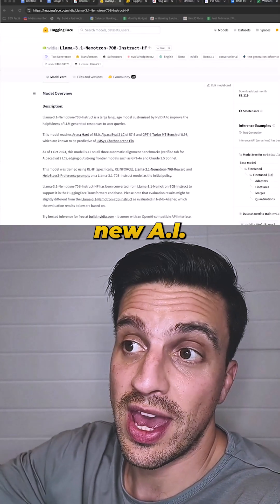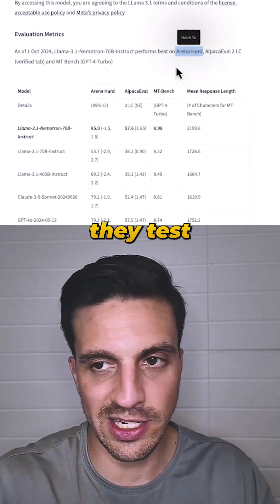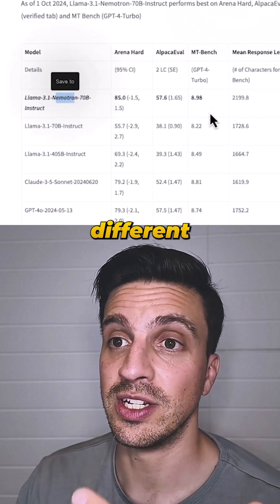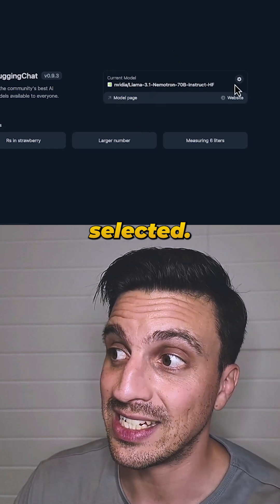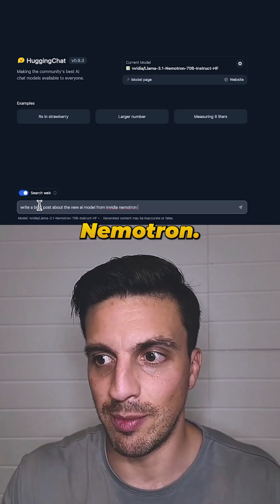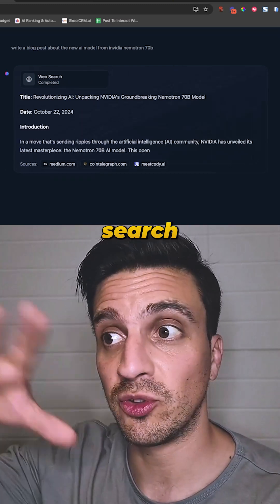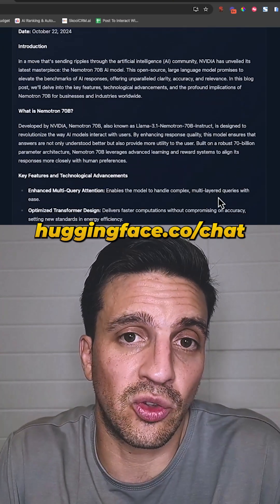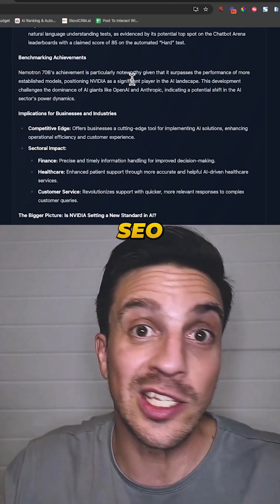Invidia Nemotron 70B is a beast! Try it out free at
Invidia Nemotron 70B is a beast!